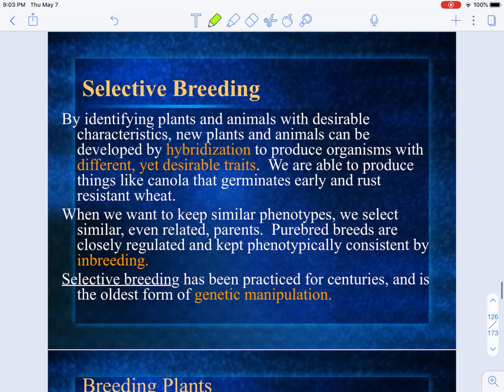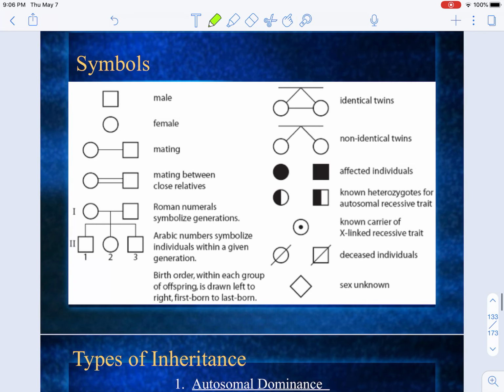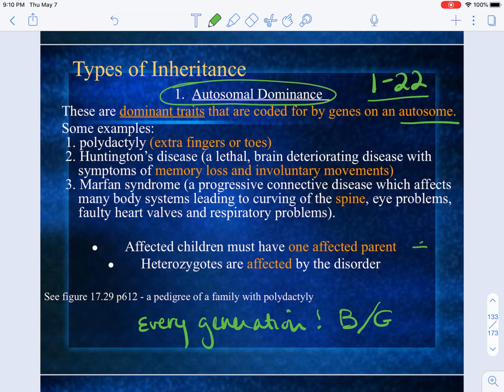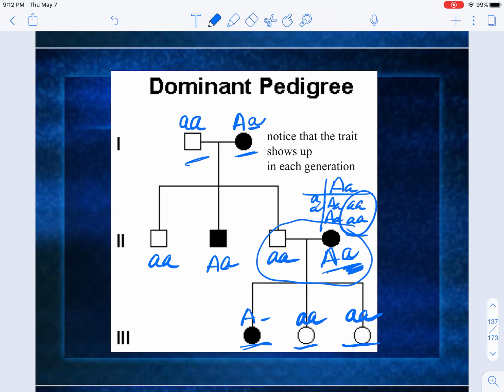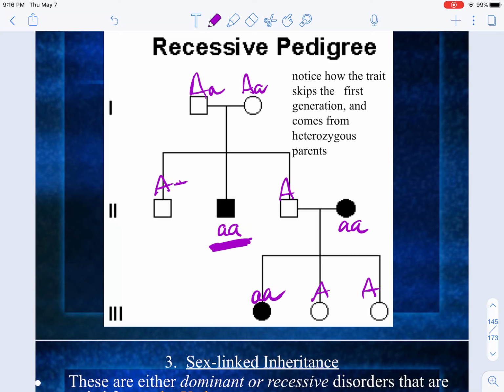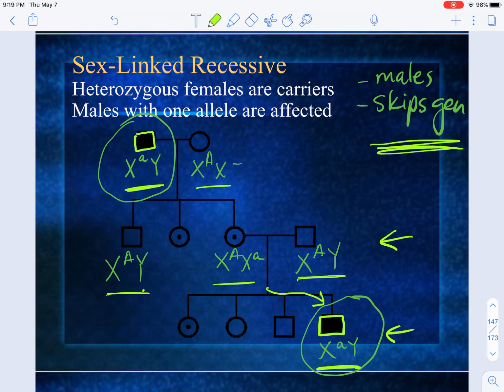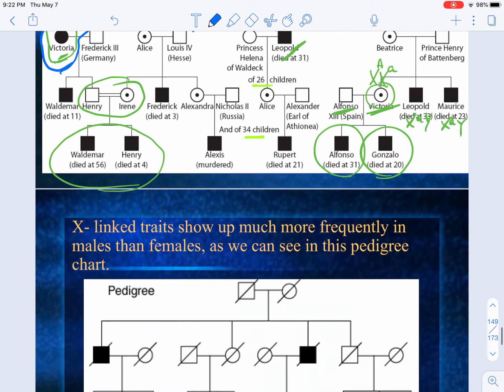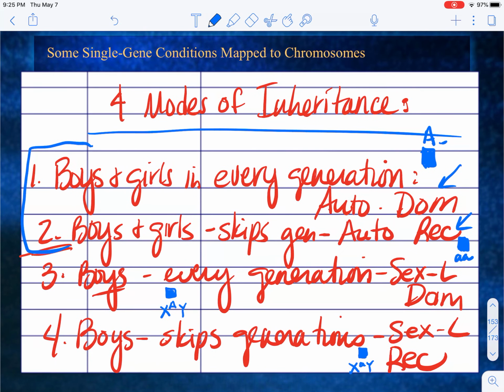B30 Ch 17.3 video lesson: Pedigrees